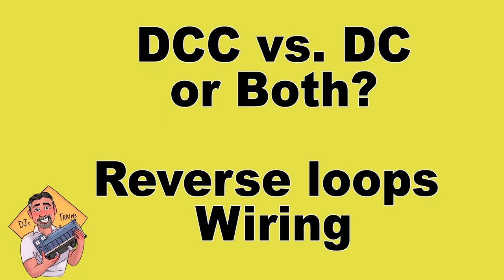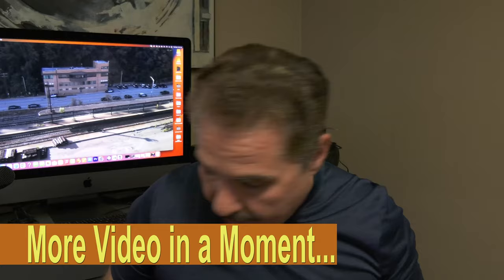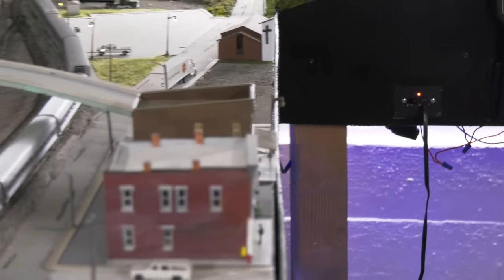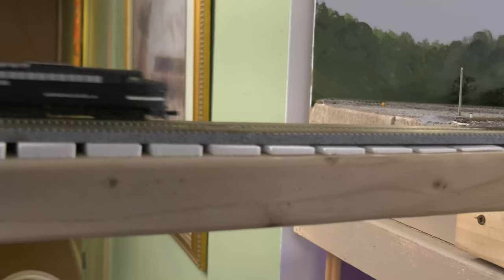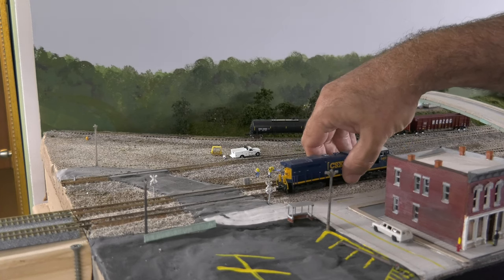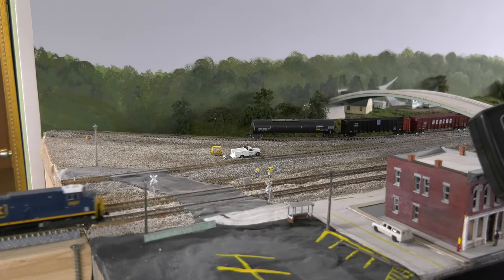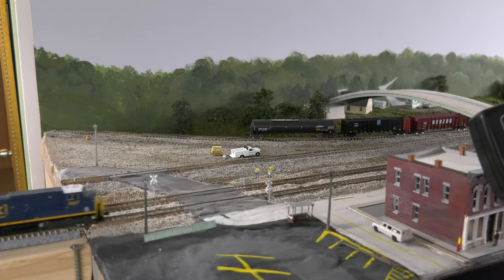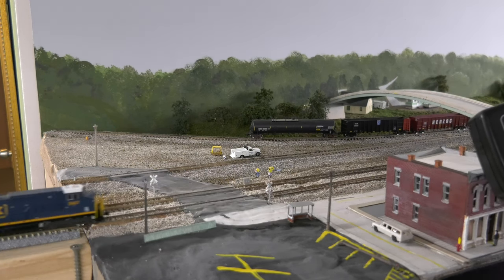Model Railroad DC or DCC? How To Wire REVERSE LOOPS!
DC or DCC or Both? How to wire reverse loops.